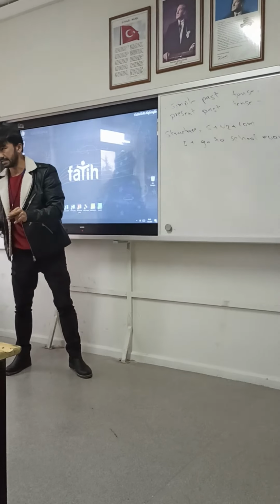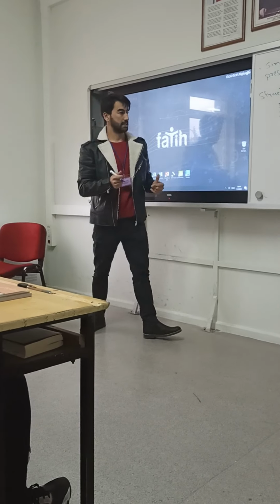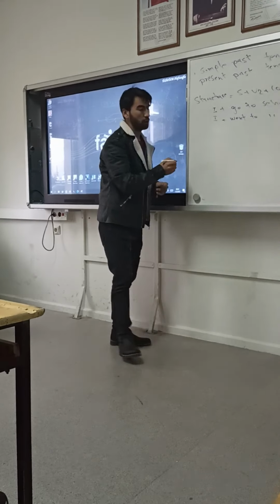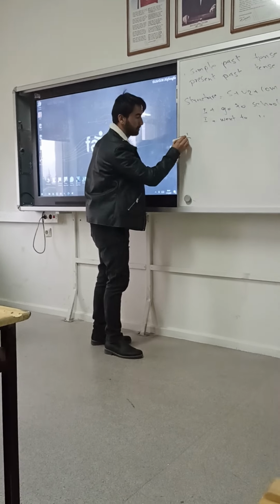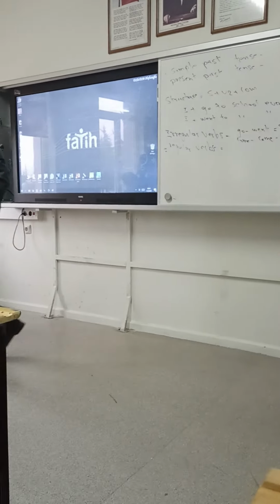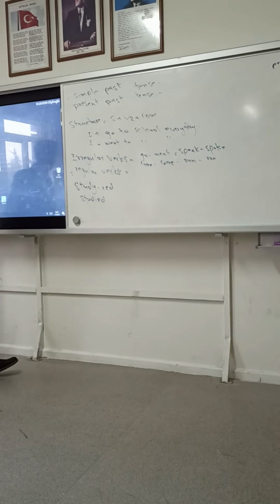15 temmuz Anadolu şehitler lisesinde geçmiş zaman anlatımım lise öğrencilerine.